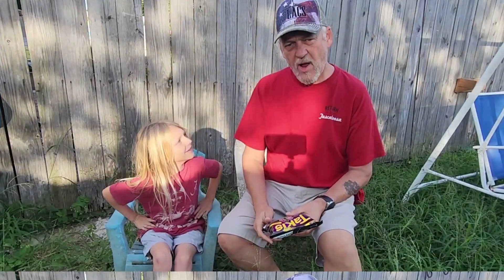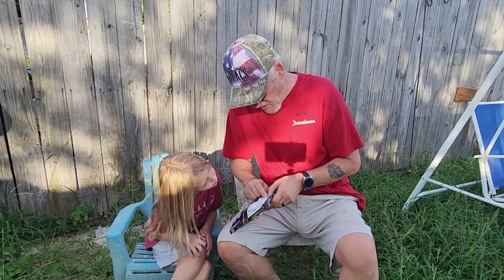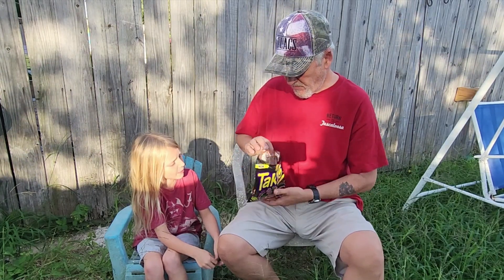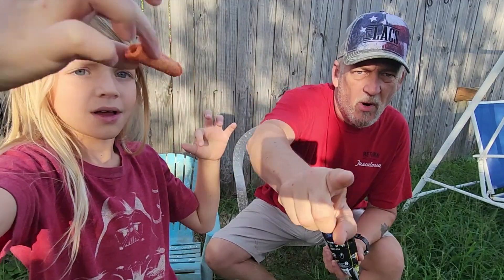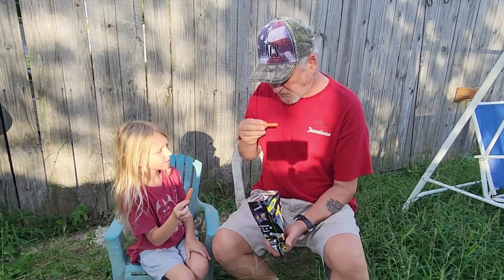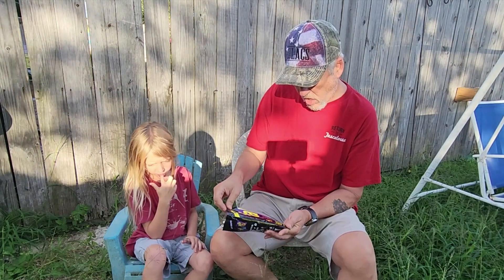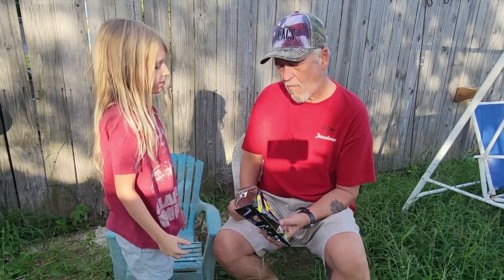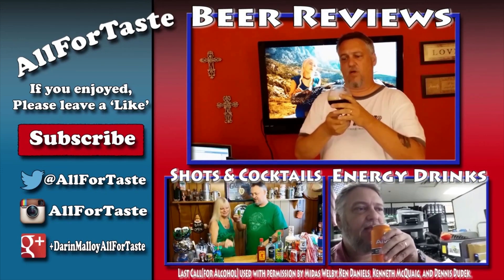Takis Dragon Spicy Sweet Chili Review